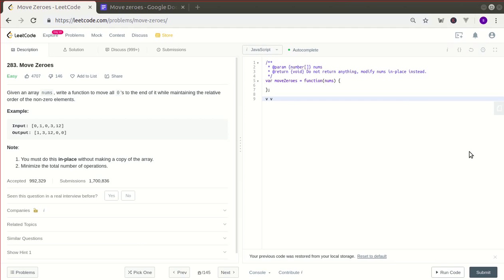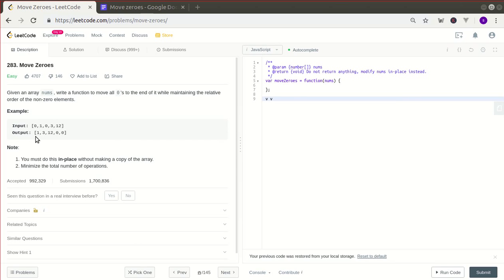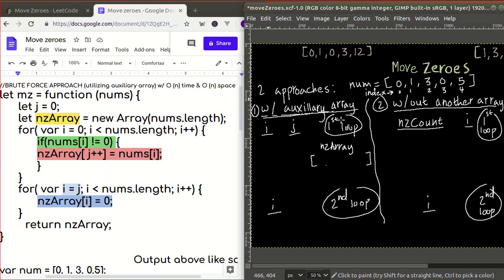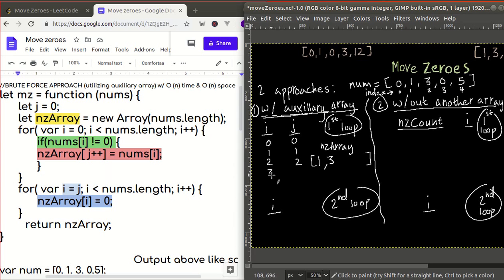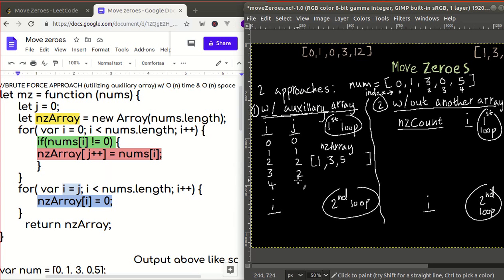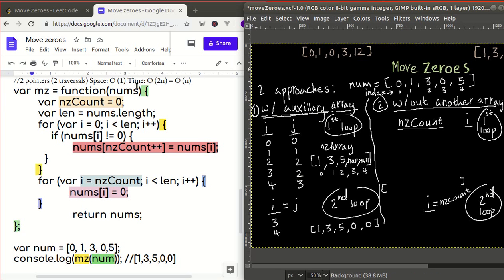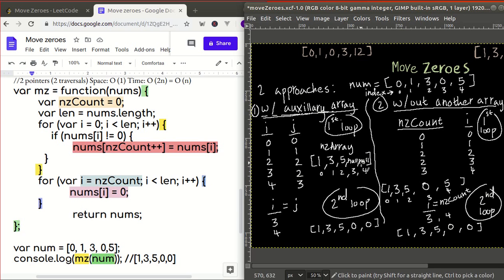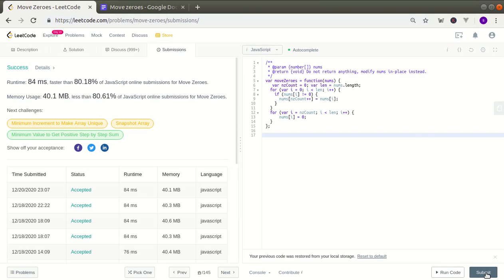Facebook & Amazon's MOVE ZEROES | LeetCode | [step - by -step visual code walk-through | JAVASCRIPT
MOVE ZEROES is one of top tech (developer's) interview question at companies like Facebook, Amazon, Micrsoft, Apple, Yandex, Capital Ones & others.
Problem statement: Given an array nums, write a function to move all 0's to the end of it while maintaining the relative order of the non-zero elements.

Example:
Input: [0,1,0,3,12]
Output: [1,3,12,0,0]

Note:
You must do this in-place without making a copy of the array.
Minimize the total number of operations.

Brute Force: Time complexity O ( n ) & Space complexity O ( n )
Optimal (in-place modificatin) :  Time complexity O ( n ) & Space complexity O ( 1 )